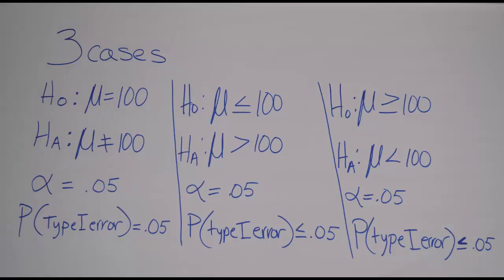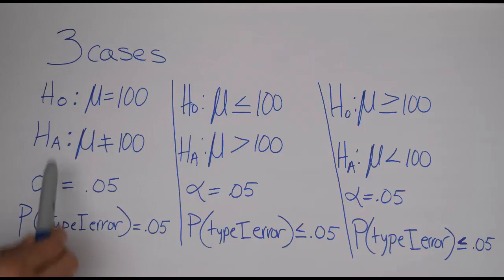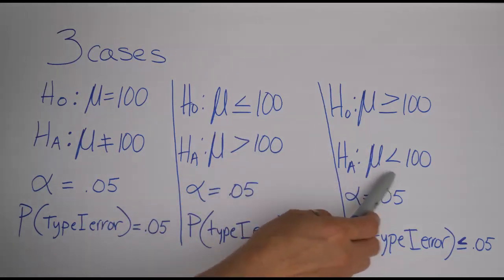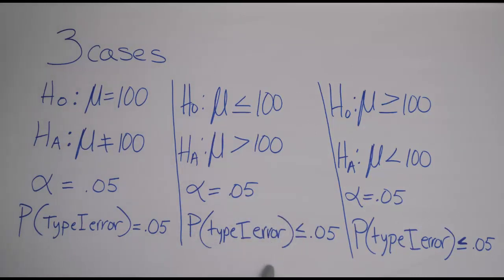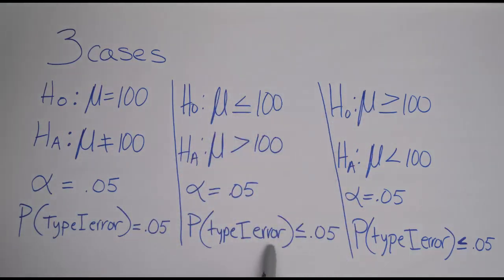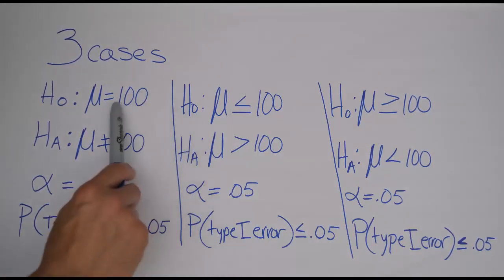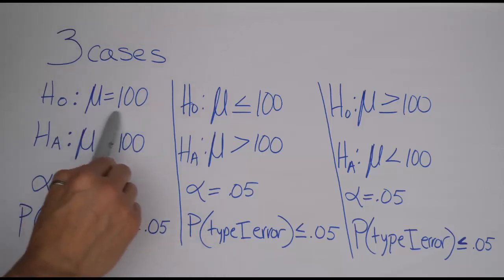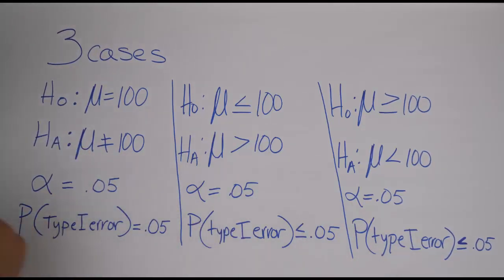Probability Of a Type I Error: Three Cases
In this video, I explain cover the probability of a type I error when testing a hypothesis. Before watching this video, you should be familiar with the basics of hypothesis testing, and you should know how to define a type I error. An introduction to hypothesis testing can be found in my playlists for 8.1, 8.2, and 8.3.